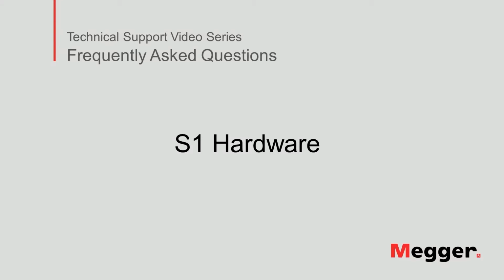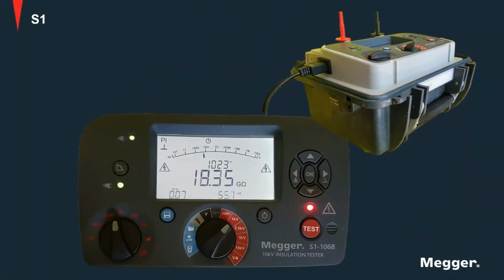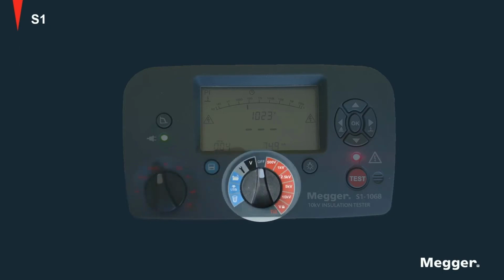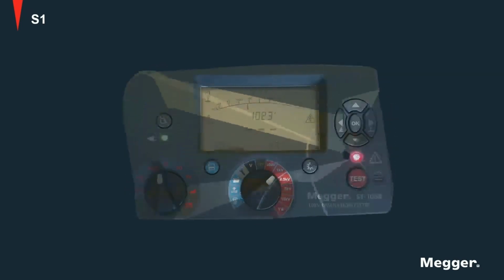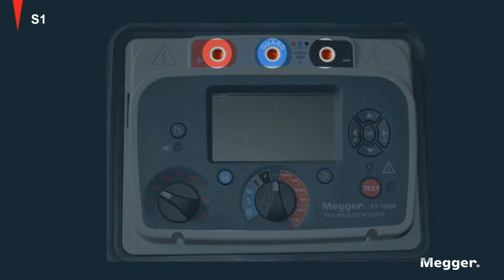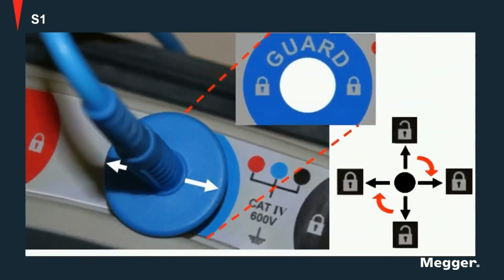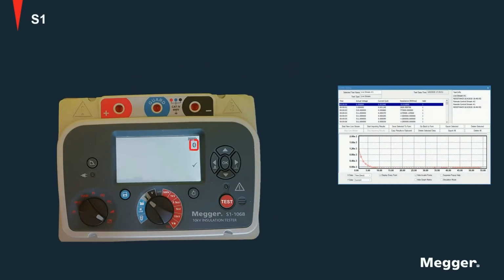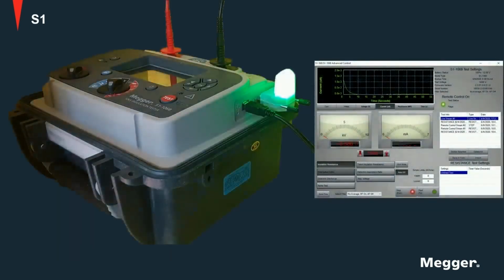Megger S1 Series Insulation Resistance Testers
This video offers a description and overview of the Megger S1 Insulation Resistance Tester Series hardware. Learn about this unit's functionality from it's 3 connection cables to how to use it's selections switches to narrow or widen your field of testing.

For more information on the 2 units we have on offer, click here!: